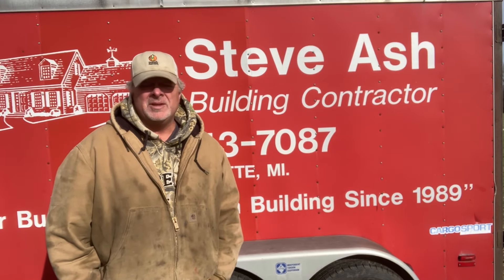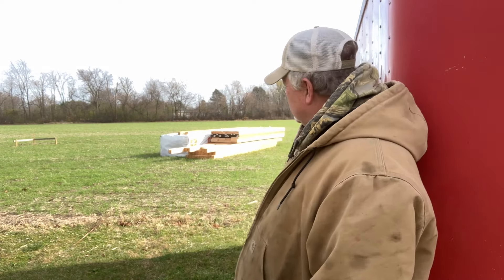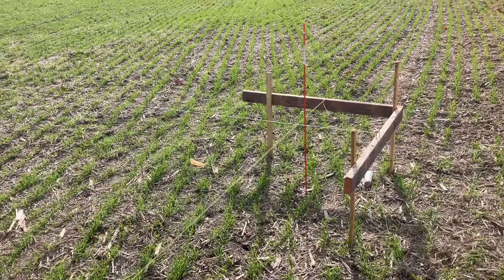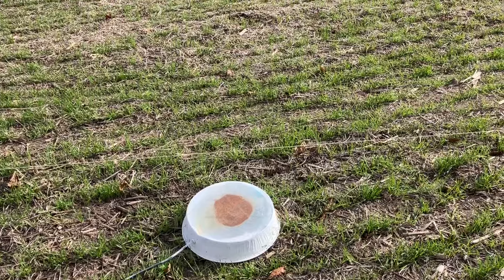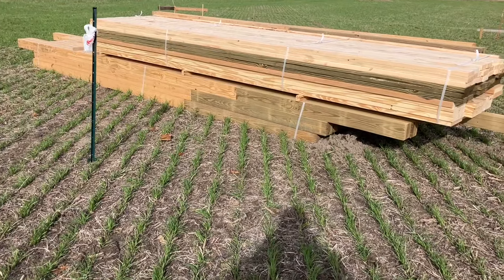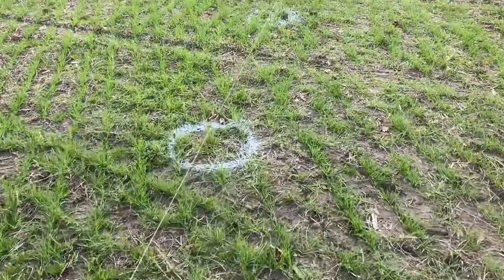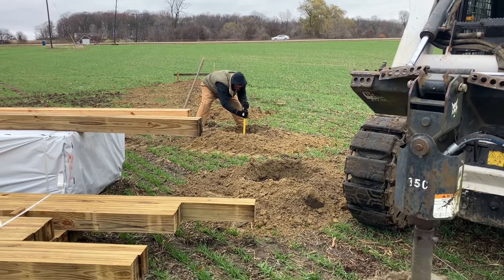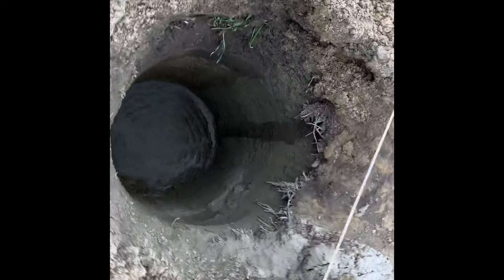Building our farm shop, Part 1 layout and dirt work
We are building our 40x80 farm shop, this is the first stage. Doing the layout, boring holes and pouring concrete in the holes. Setting poles and framing will be in the next video, part 2.